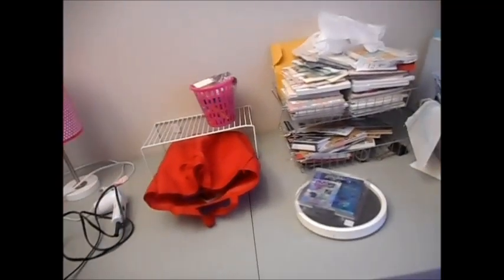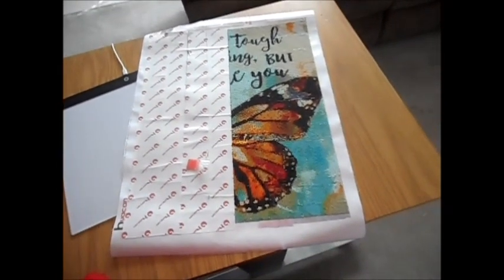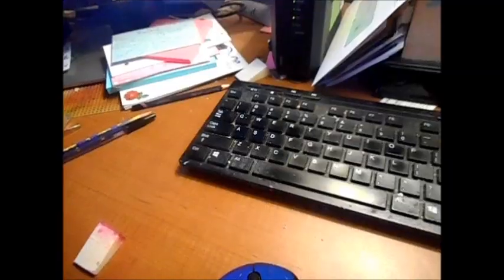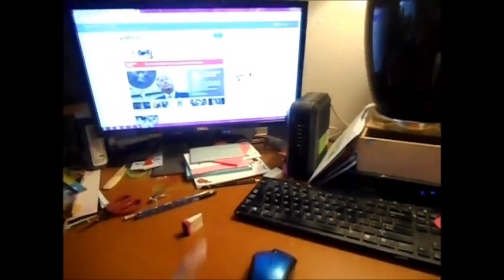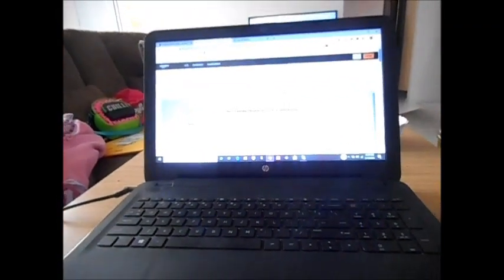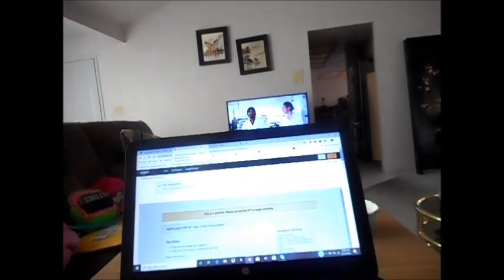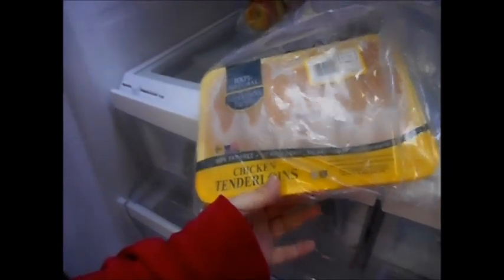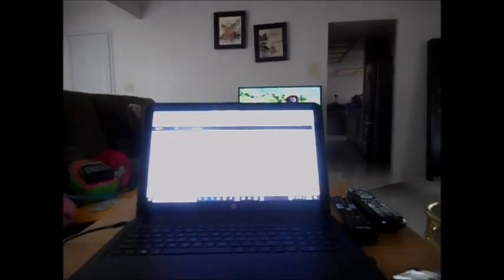i think i'll be home for a while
coloring books

Pens and pencils

Funko Pops:

DEfult wishlist:

Amazon UK color book wish list:

A cherry on top wish lists